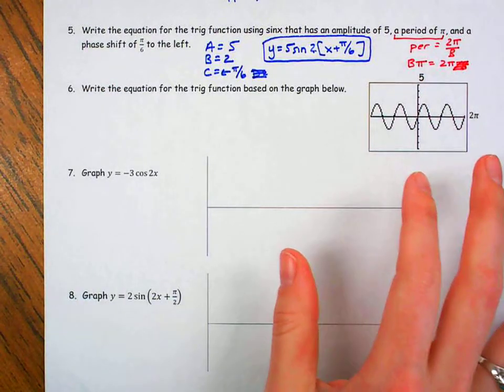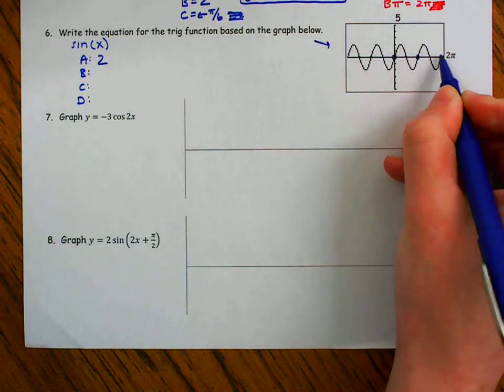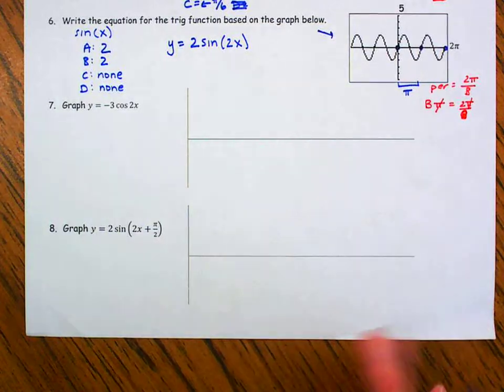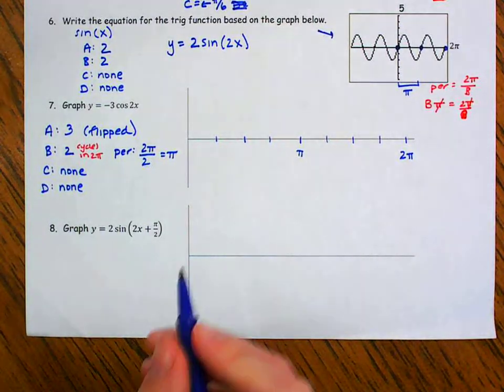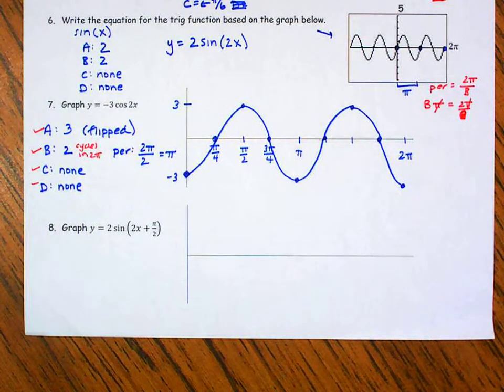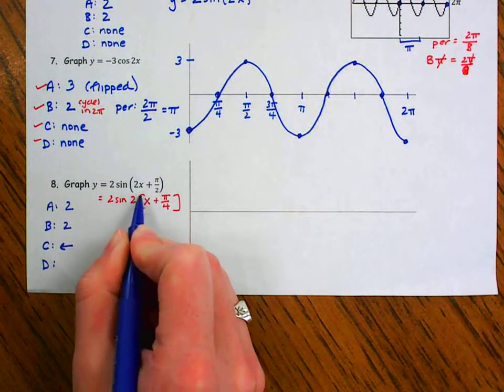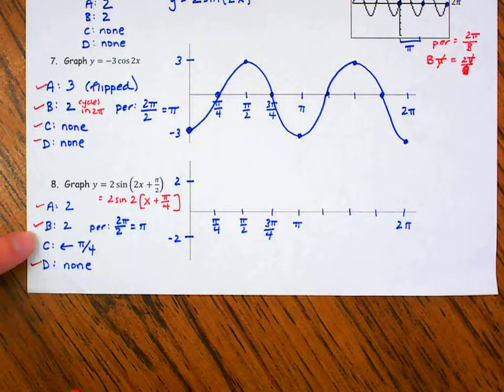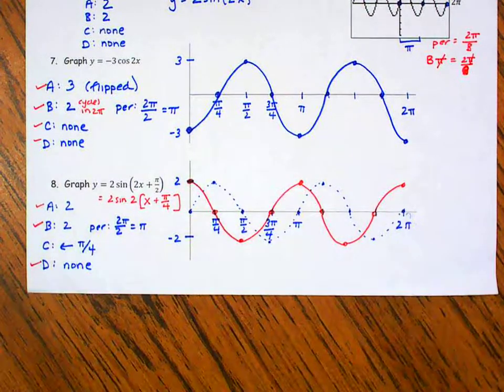Precalc Final Exam Unit 2 Review (Part 2)